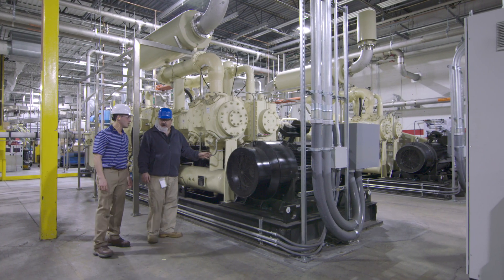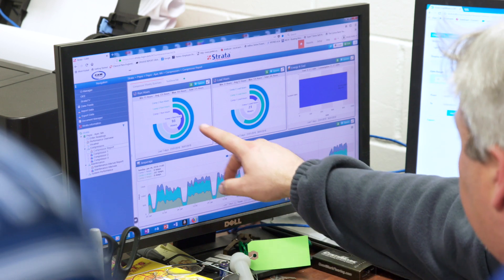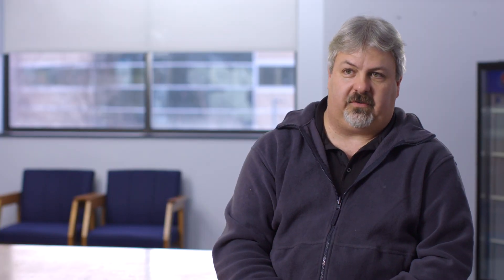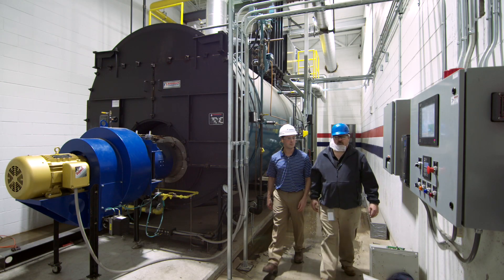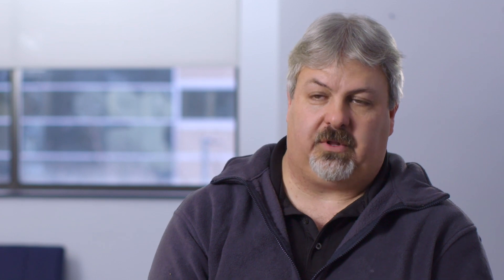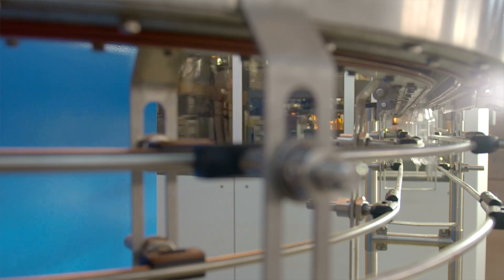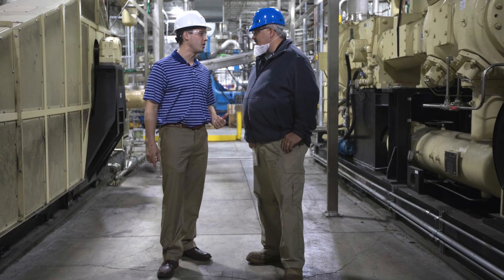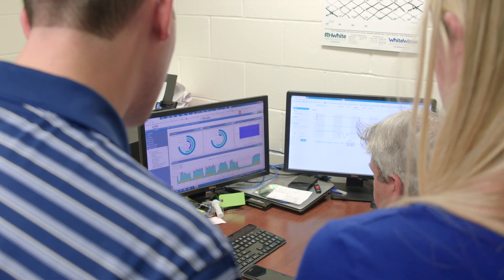National Grid: Pepsi CPF-NEHF Case Study